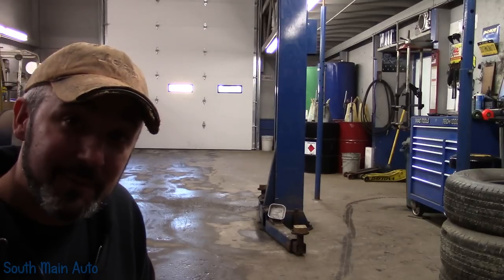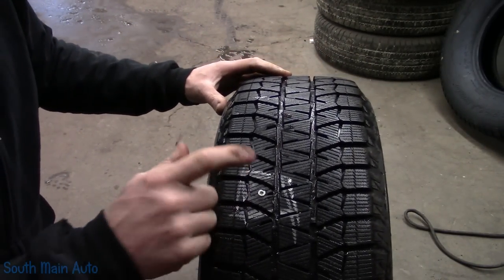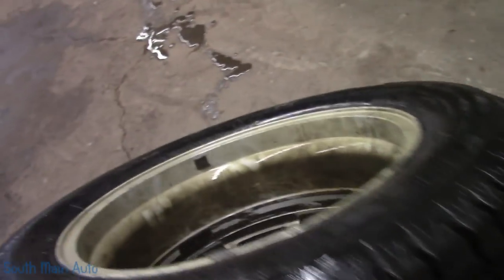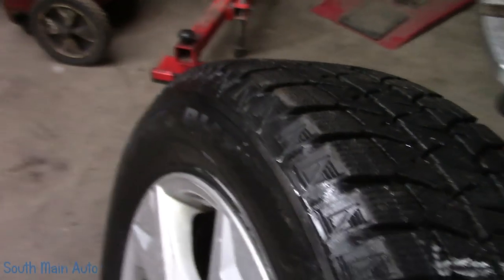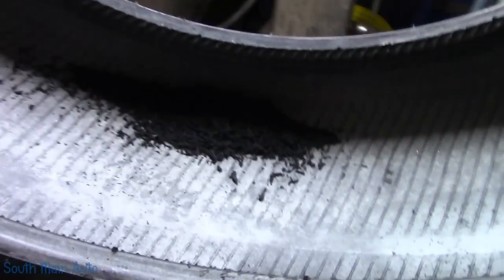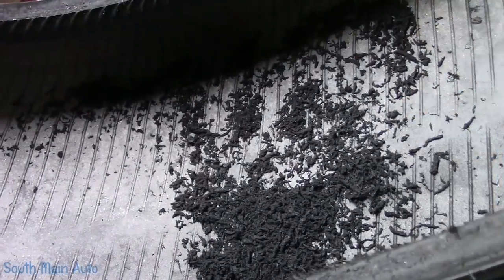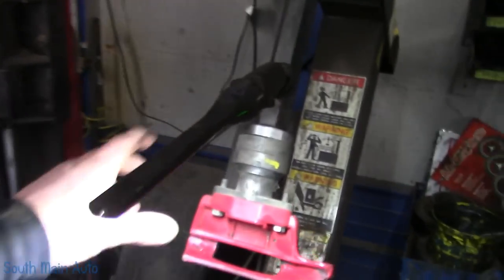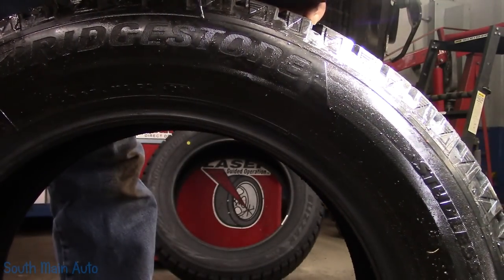Why Tire Plugging Can Be Deadly!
In this video I show a prime example on how plugging a tire can be a bad idea when a tire looks perfectly safe and in good condition on the outside but is falling apart on the inside. If the tire in this video would have been plugged, it would have put the customers life in danger in the event the tire failed. Think about before you shove a plug in the family sedan's tire and send it down the road. A quality repair doesn't cost, it saves. -Enjoy!

The South Main Auto Amazon Store:

Just ship it here:

47 S. Main St